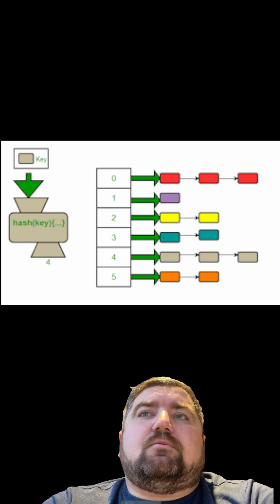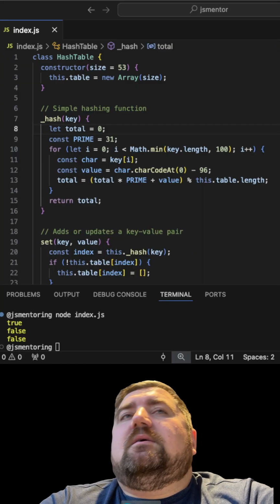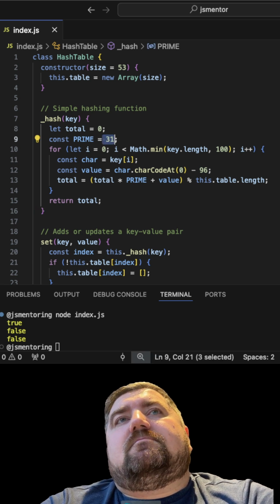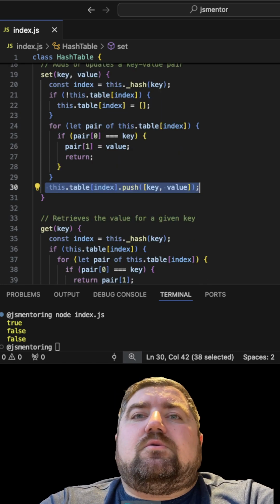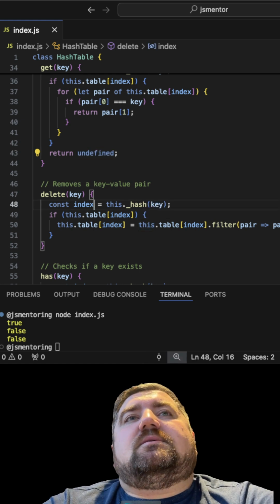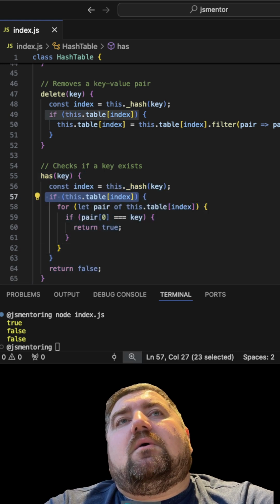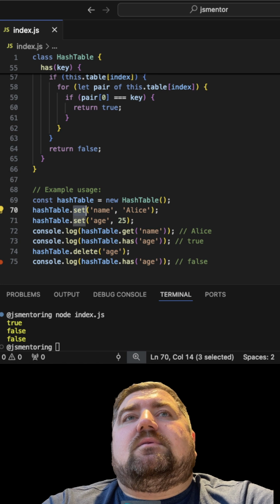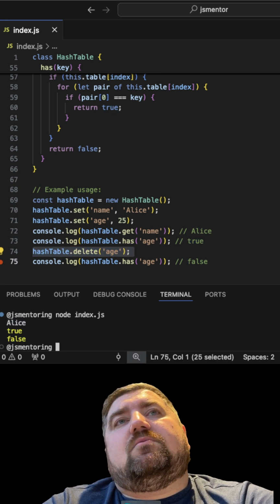Hash Table in JavaScript - Quick Tutorial 🚀